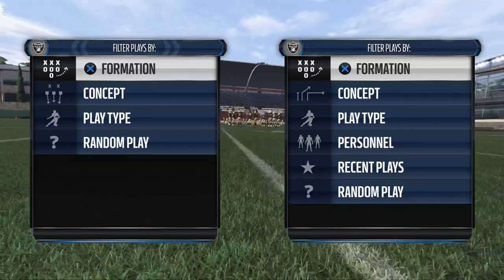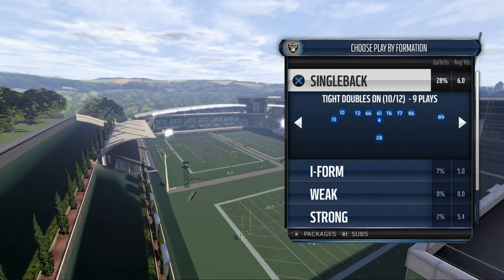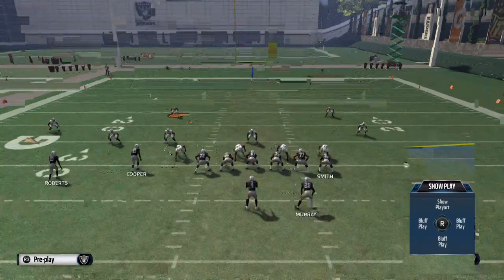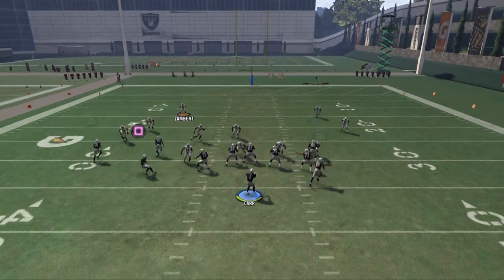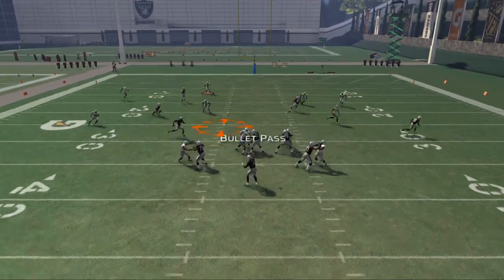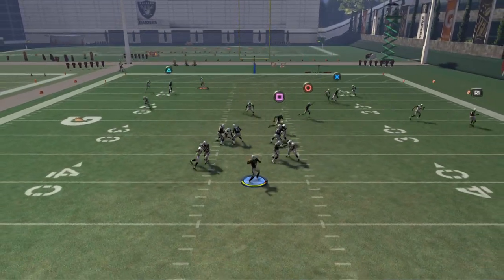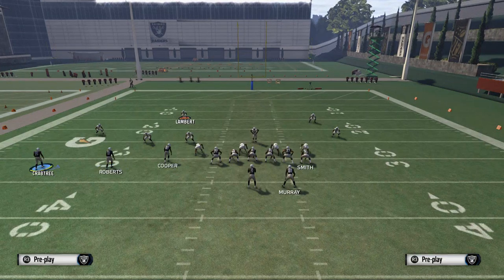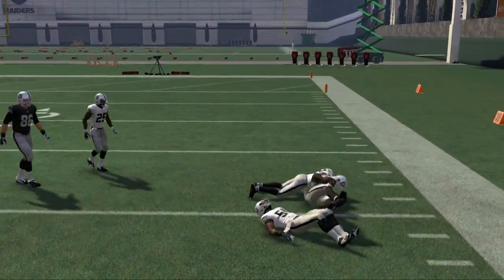Madden 16 Tips - How to Beat Zone Defense in Madden 16| Arizona Zone Beater